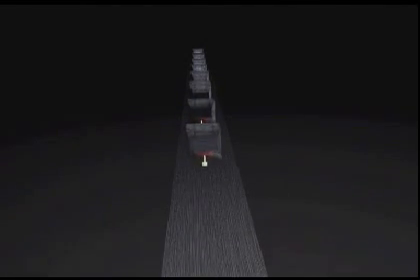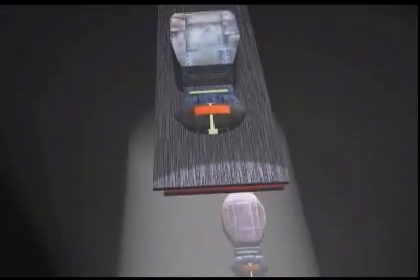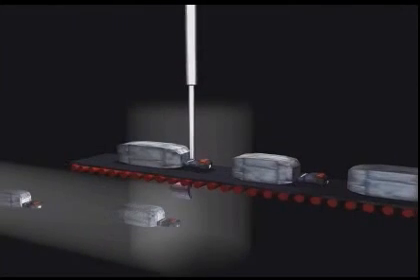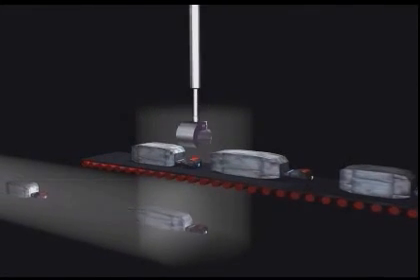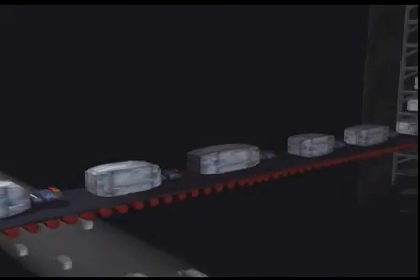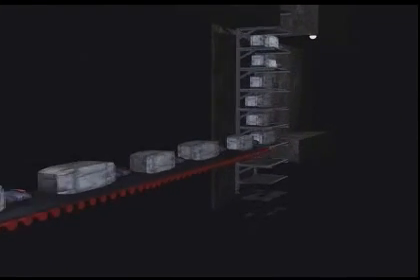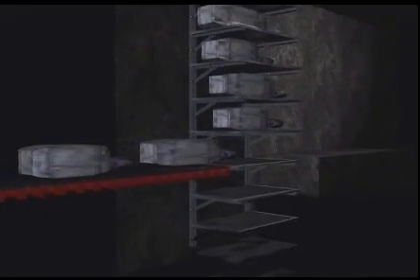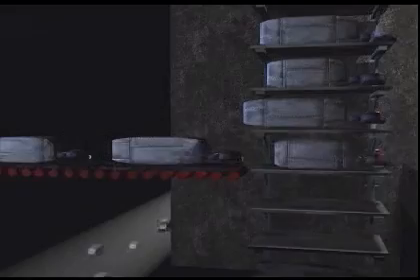Warriors of the Net: IP for Peace -- Part 1of 2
Ever wonder what goes on behind the sceens technically when you surf the net???

Well sit back and enjoy this roller coaster ride on a journey into the world an IP packet.

If you are a computer Geek or Guru, you will like this video.